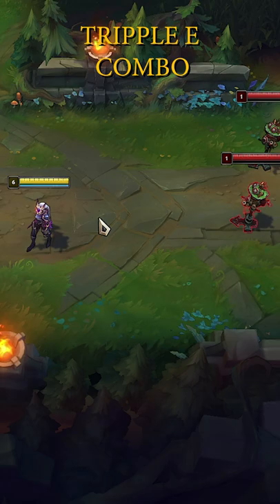Diana Tripple E Combo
WildTrick provides the best tips and tricks for League of Legends.